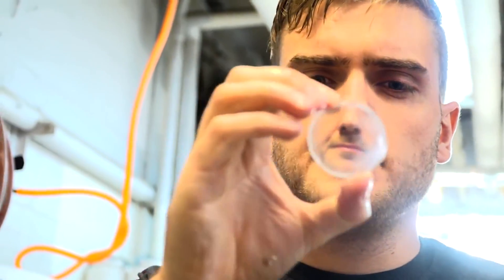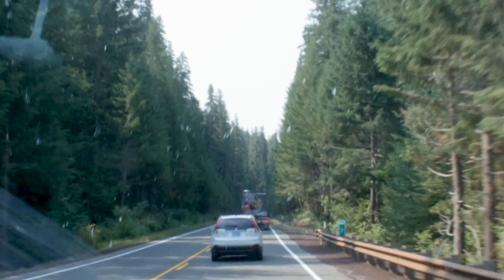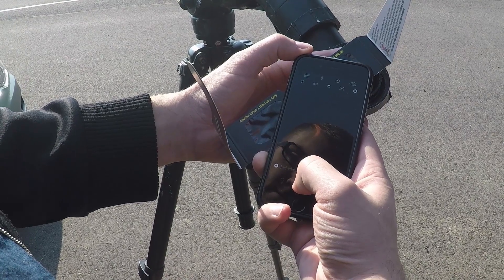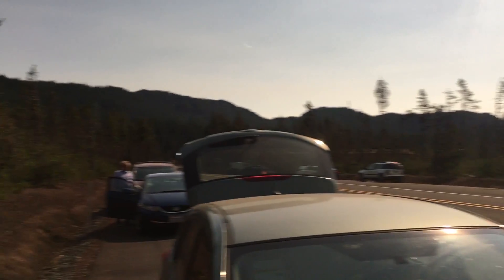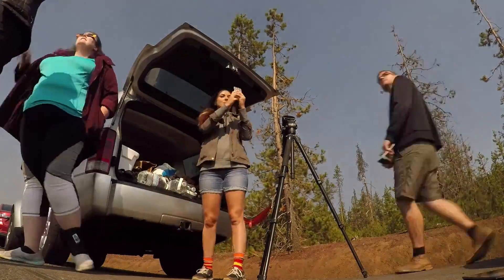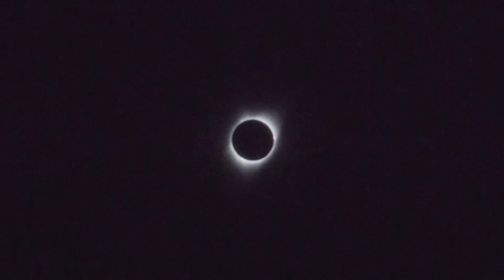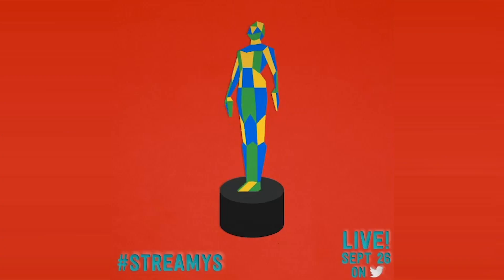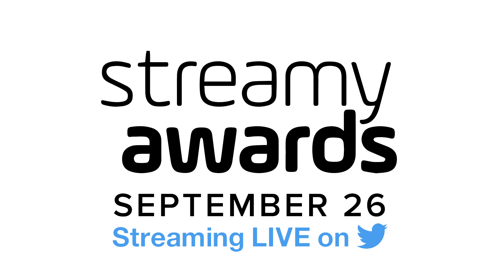Testing the Copyscope on the Total Solar Eclipse | How to Make Everything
I didn't actually have any intention of making this video, but ended up throwing it together last minute while on vacation on the west coast to witness the total solar eclipse.

Special Thanks to our Patrons at $15 per month or higher:

Sandy Riis, Daniel Laux, Stian Andreassen, Susan M. George, Alex Stevenson, Jenny Wolf-Matte, Christina Freeman, Liz Roth, Winfield Jones, Justin Finton, Uwe Schmidt, Antonio Rios-Ochoa, Jack Scott, DINKIN, Celine Turner, Stephan Schmidt, Quinton